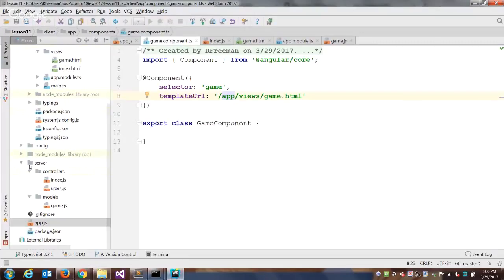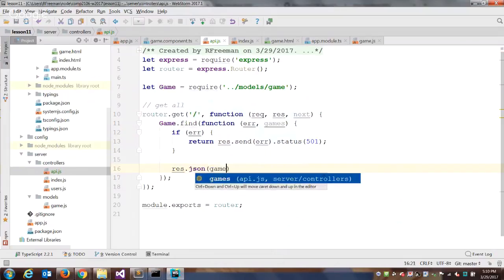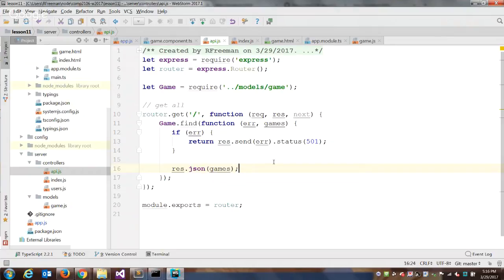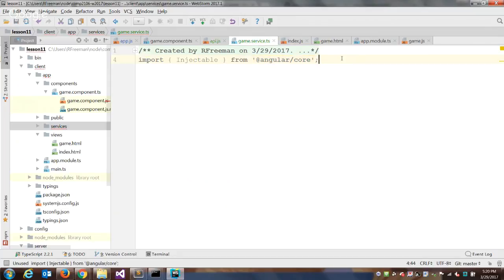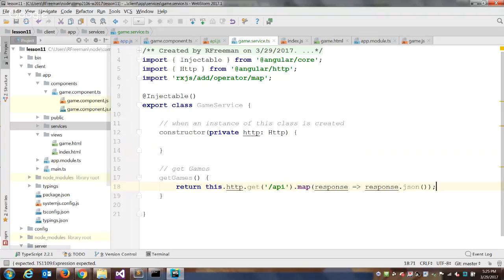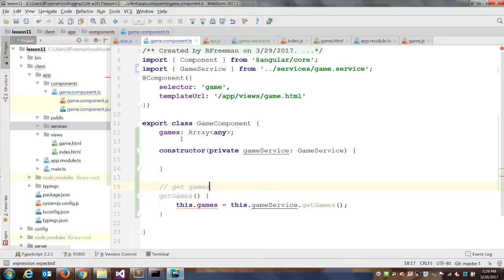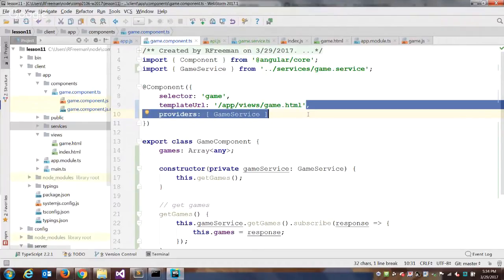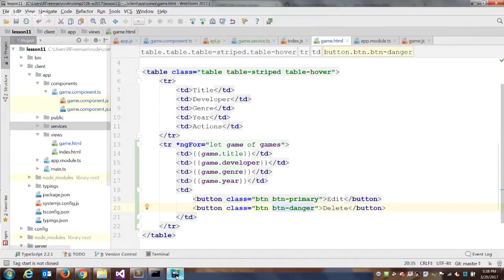COMP2106 - Lesson 11 Part 3 - W2017